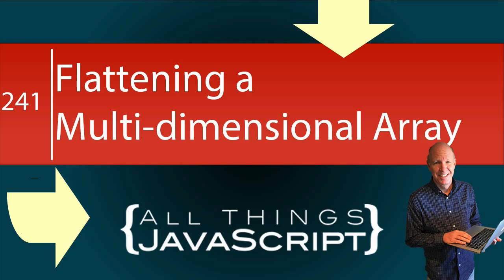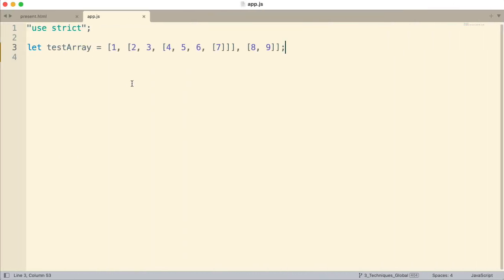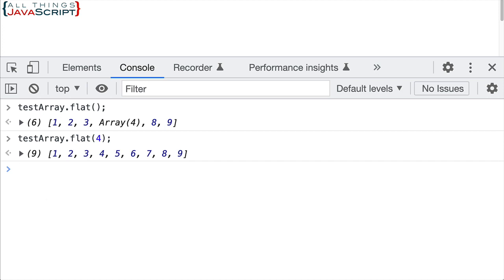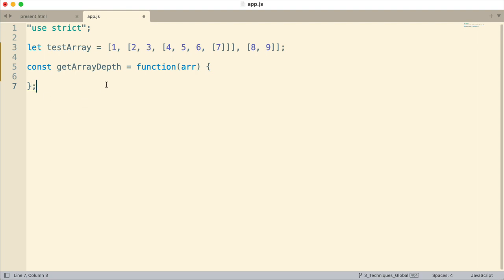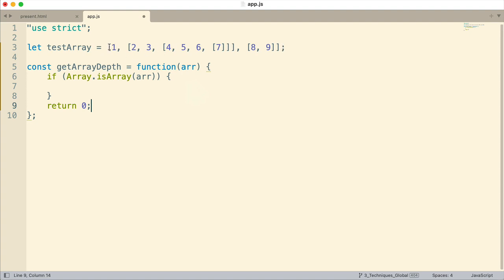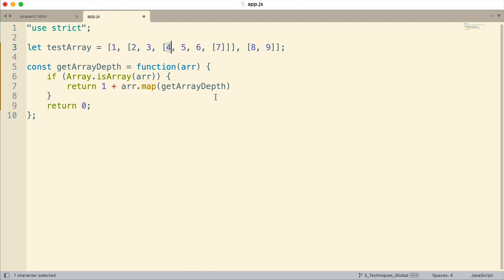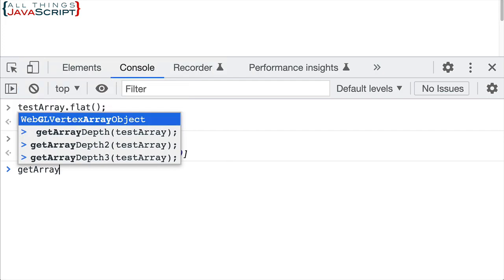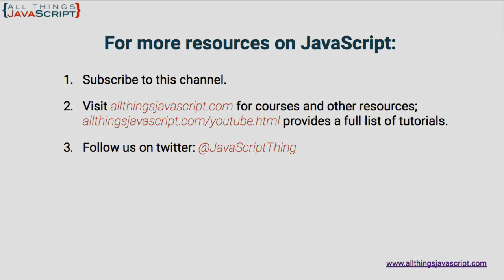JavaScript Problem: Flattening an Array of Sub-arrays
A multi-dimensional array is basically an array of sub-arrays. What if you had such an array and you needed to flatten it; take all of the elements and include them in a single array without any sub-arrays. That is the problem we will solve in this tutorial. The solutions involves recursion and uses other syntax in interesting ways.